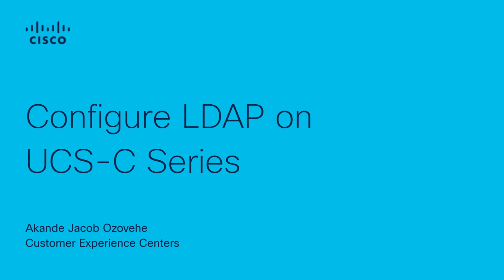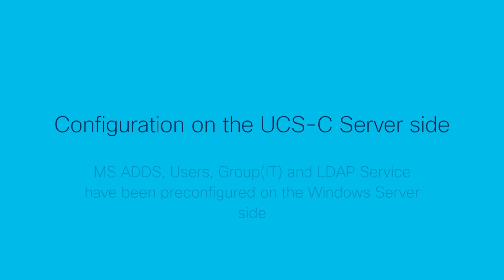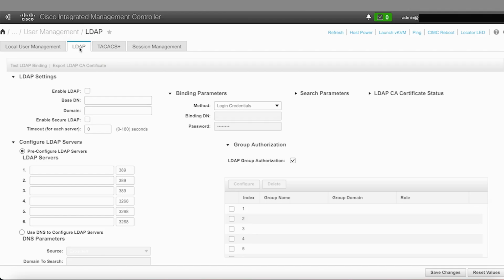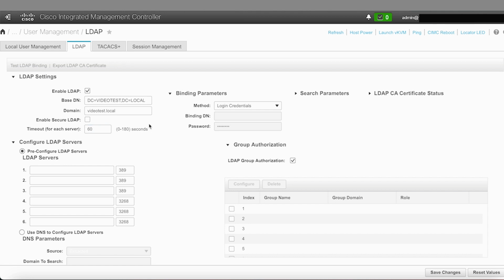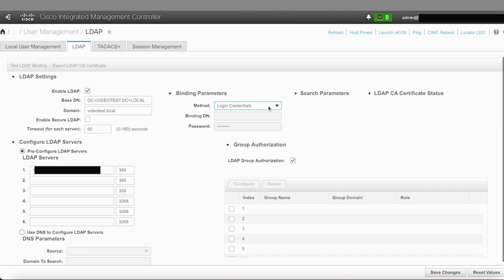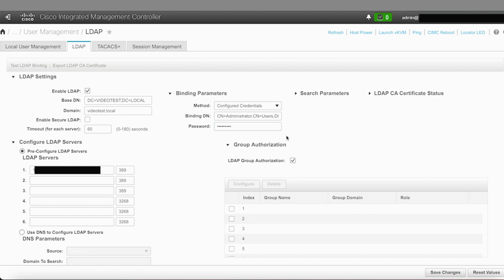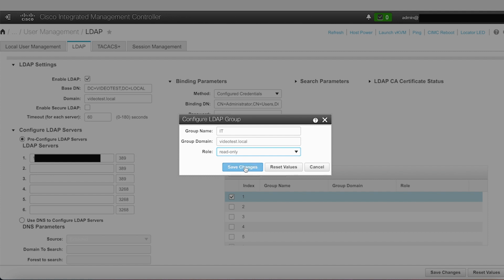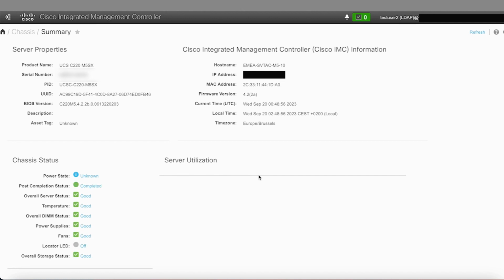How to Configure LDAP on Cisco UCS-C Series | Centralized Access Control Guide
In this Cisco Tech Talk, we walk through the process of configuring LDAP on Cisco UCS-C Series servers. Learn how to integrate UCS Manager with an external directory for centralized authentication and role-based access control, enhancing both security and manageability.

  What you’ll learn in this video:
  – How to configure LDAP integration on UCS-C servers
  – Binding and role-mapping methods for directory services
  – How to verify LDAP functionality within UCS Manager

  Directory-based authentication simplifies access management and reduces administrative overhead. With Cisco UCS and LDAP, your infrastructure becomes more secure and scalable.